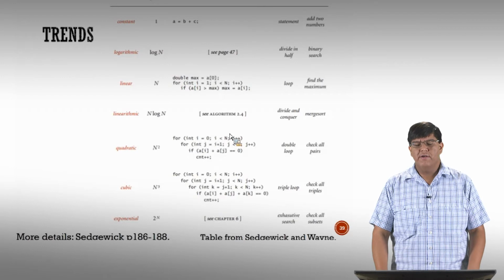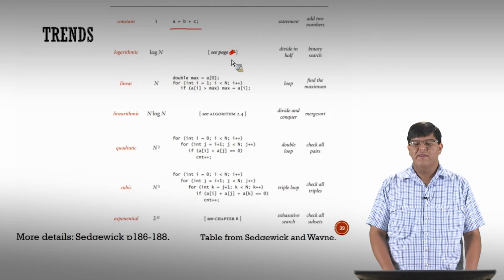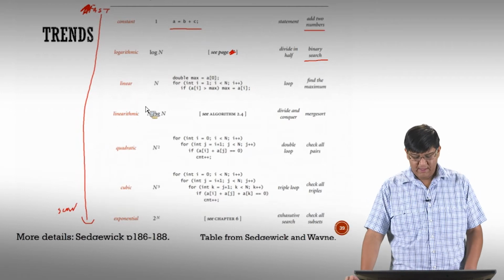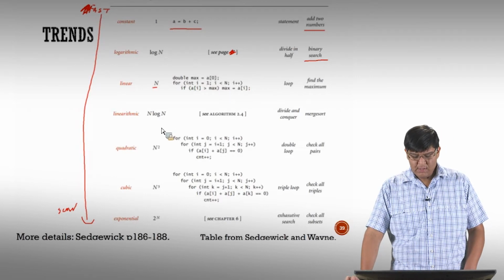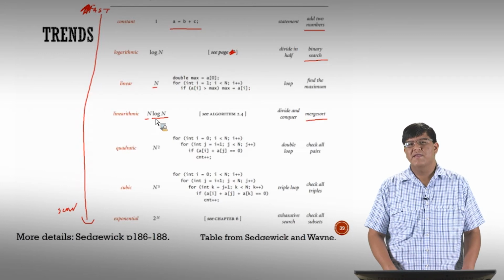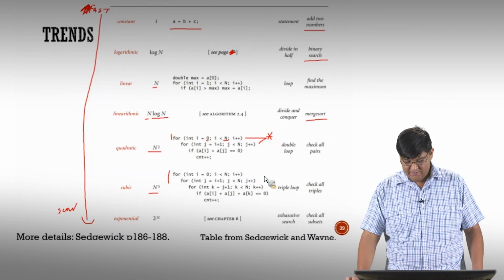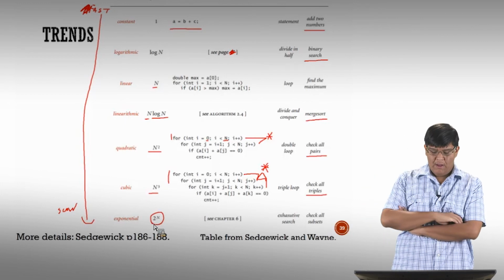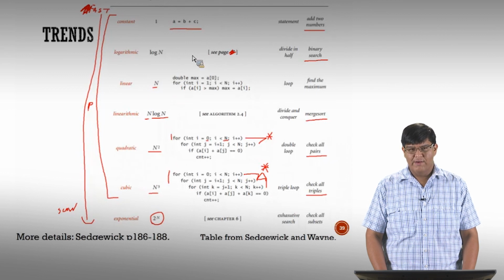[SER222] Analytical Analysis (2/5): Trends in Code Analysis